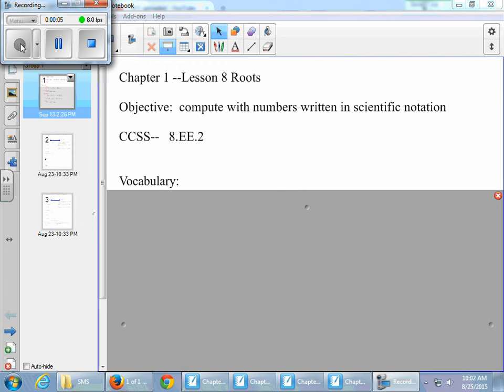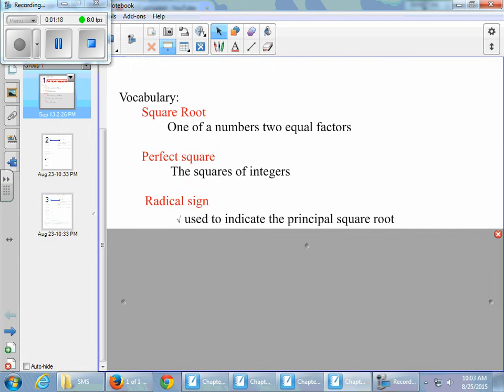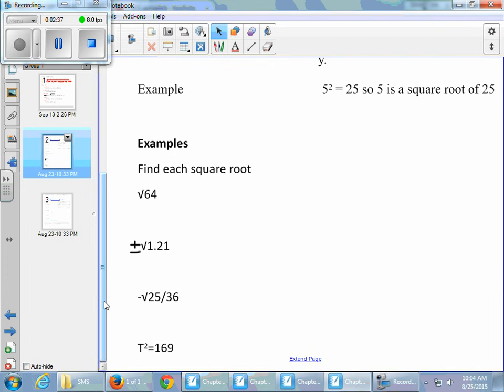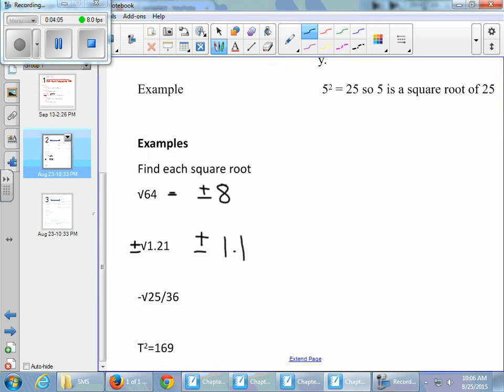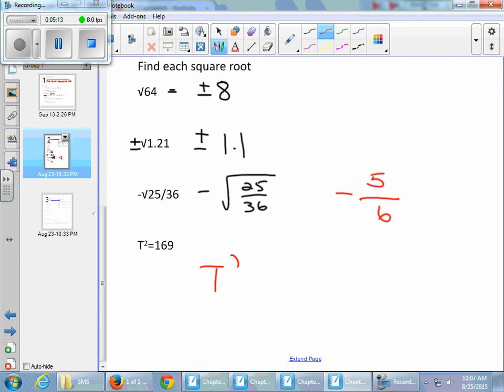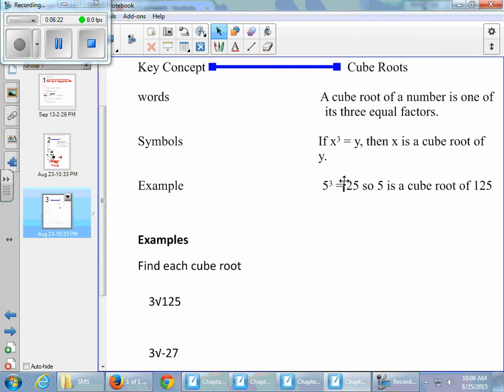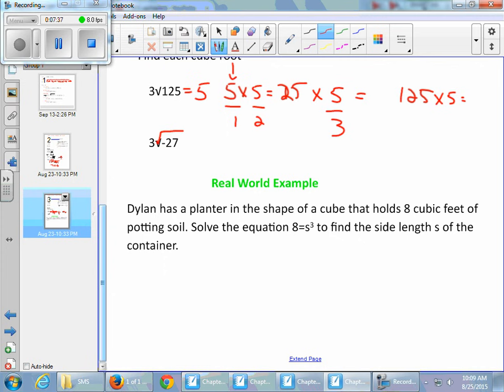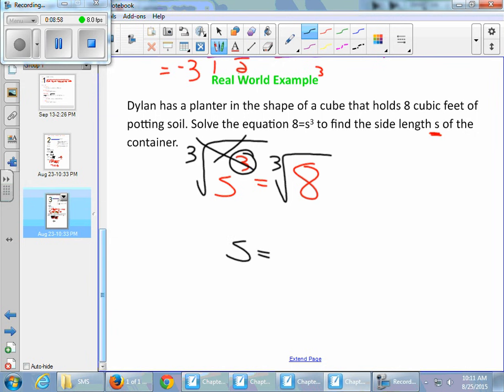Chapter 1 Lesson 8 Roots